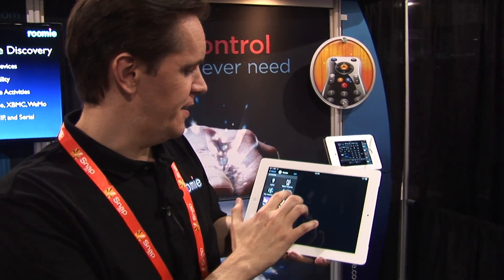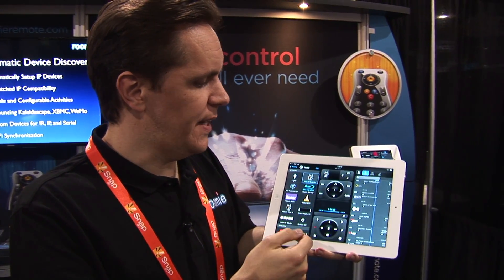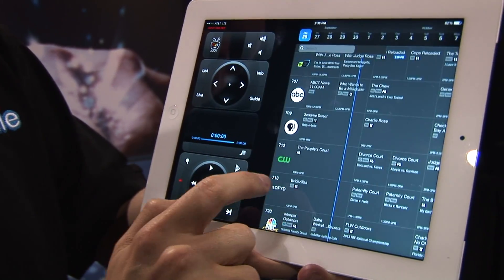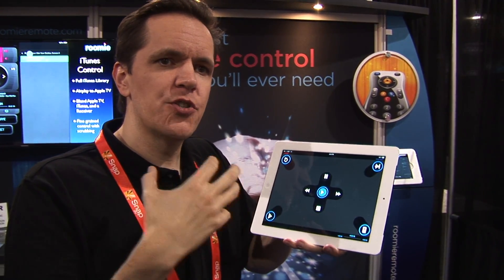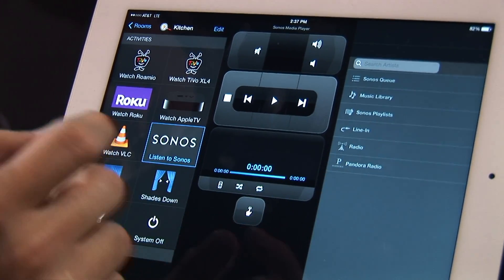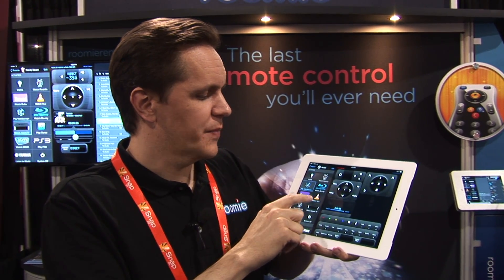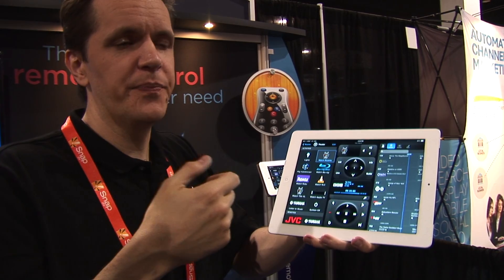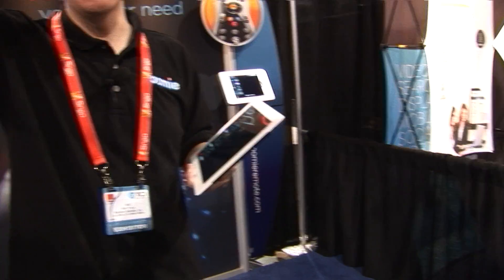Roomie Remote New Products @ CEDIA 2013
Will Price, founder of Roomie Remote, presents an in-depth introduction for the sophisticated iOS 7-based Roomie Remote 2.0, discussing setup and control capabilities, interface customization, third-party device integration and new gesture controls, along with demonstrations of advanced features ranging from the program guide to IP camera support.